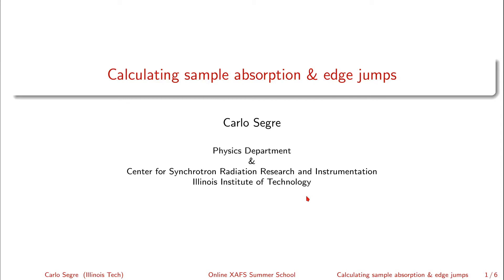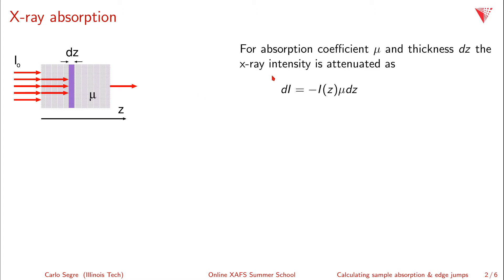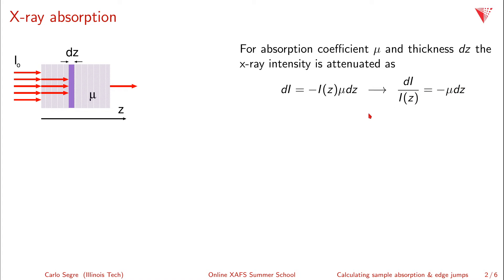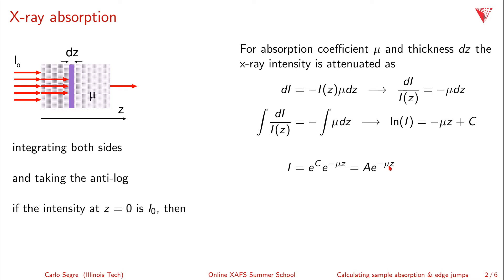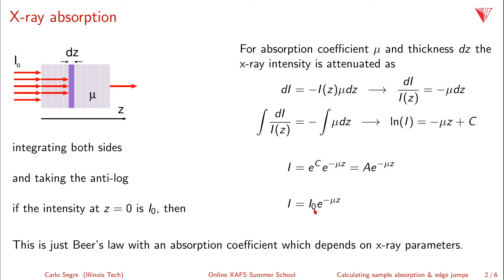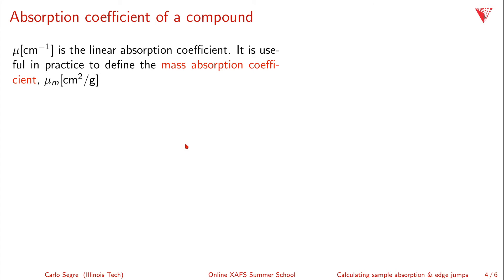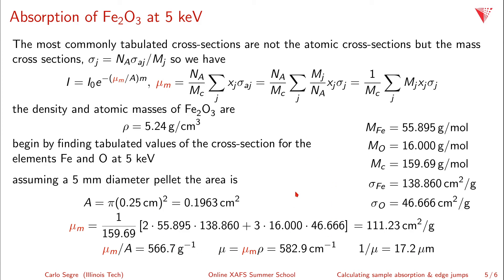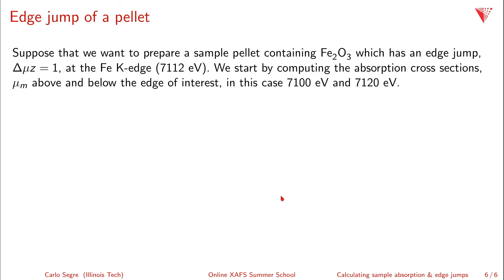Online EXAFS School: Calculating transmission edge jumps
This video presents the steps in calculating the absolute absorption of an EXAFS sample and how to determine the mass of sample required to have a transmission edge jump of 1.